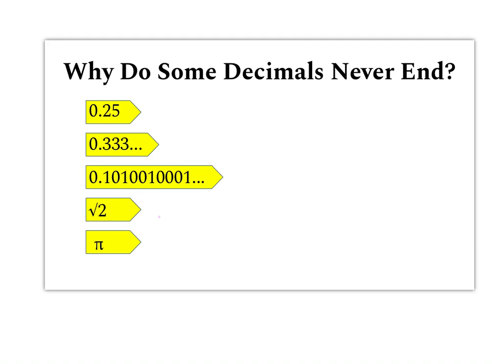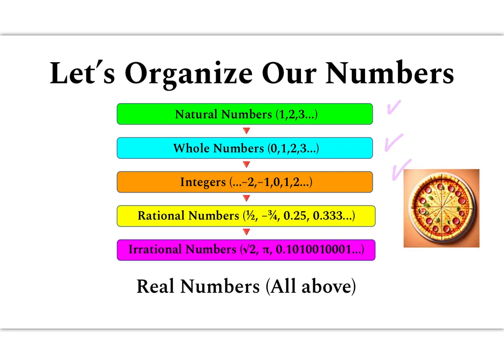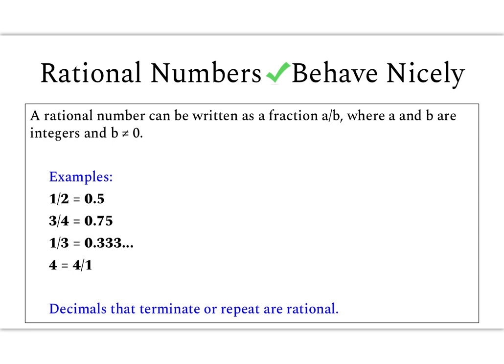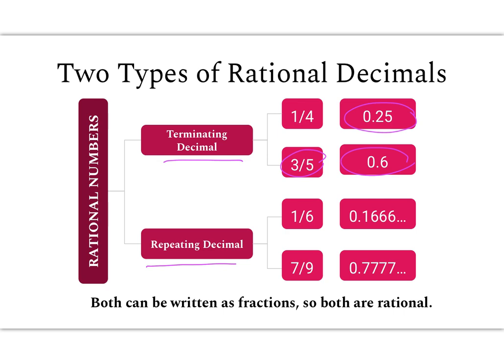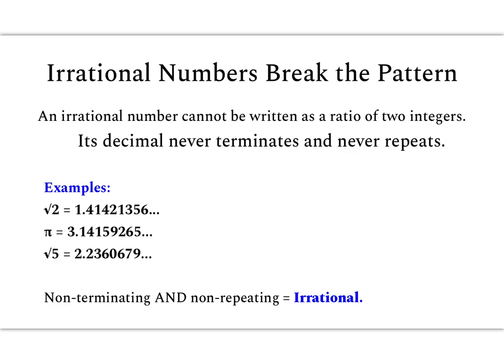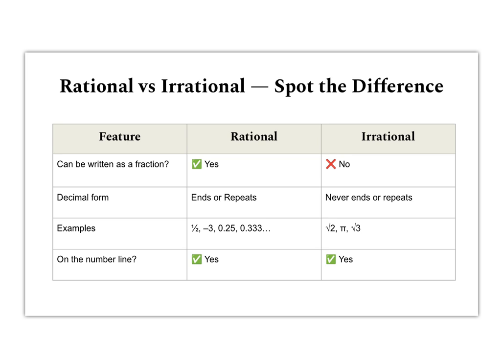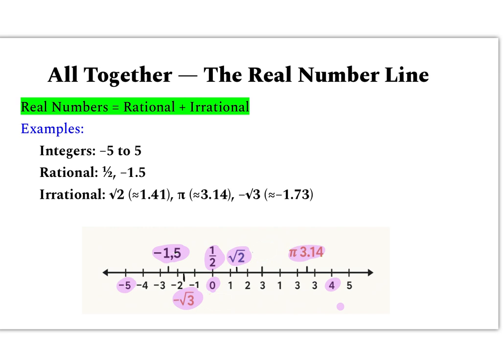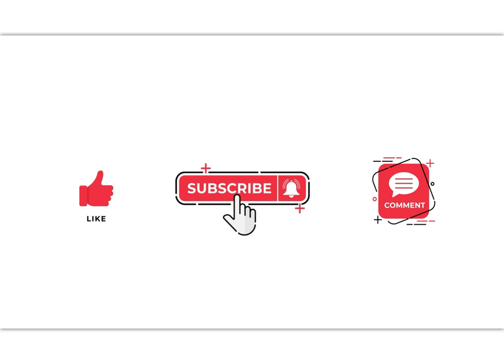Is It Rational or Irrational? 🤔 | Easy Way to Tell!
In this video, you’ll finally understand the difference between rational and irrational numbers — and why some decimals stop, some repeat, and others go on forever!
We’ll go step-by-step through examples, show you how to estimate square roots, and help you see where these numbers belong on the number line.
🎯 What You’ll Learn:
• How to tell if a number is rational or irrational
• How to approximate non-perfect square roots (like √2 or √40)
• How to locate irrational numbers on a number line
• Real-world examples and tricks to remember
🧮 Aligned with California 8th Grade Math Standards:
8.NS.A.1 and 8.NS.A.2 — The Number System

Chapters
00:00 Intro
00:38 Lesson Goals
1:11 Understand Real Numbers : Natural, Whole, Integers, Rational, Irrational
4:18 Rational Numbers
7:32 Types of Rational Numbers
8:08 Irrational Numbers
10:08 Estimate Irrational Numbers
12:23 Rational vs Irrational Summary
14:33 Real Numbers on a Number Line
14:46 Do it Yourself
16:03 Summary

➕ More from Teaching Math:
Follow along with our upcoming lessons on solving equations, real numbers, and roots & powers.
✏️ Taught by: Teaching Math
Making math simpler, clearer, and a little more fun.